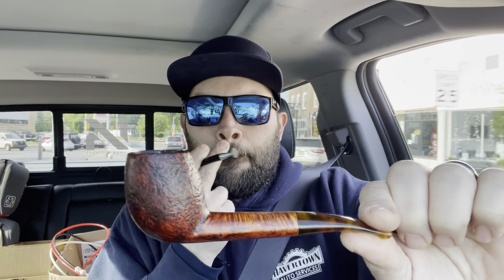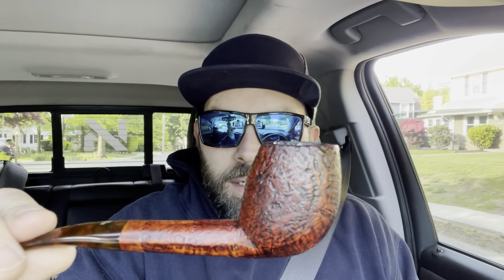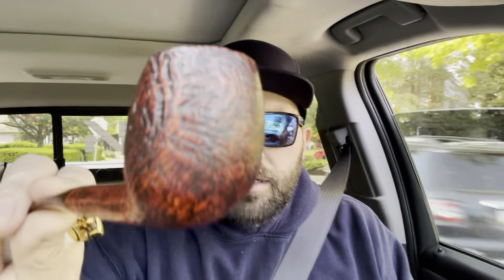HU Old Fredders Broken Flake